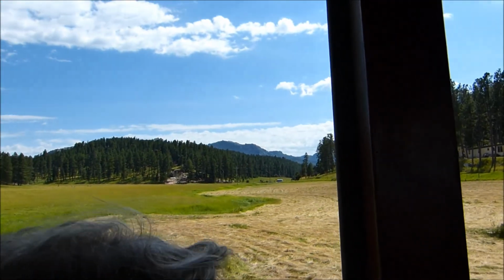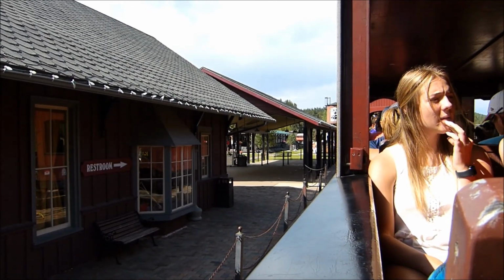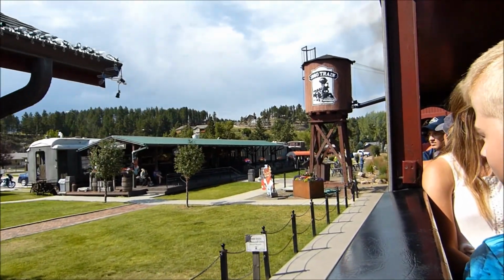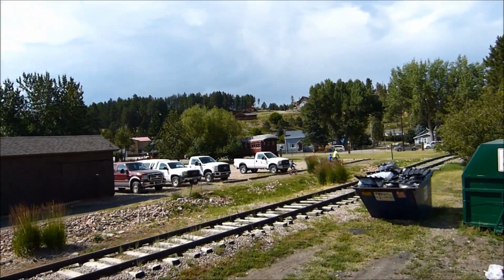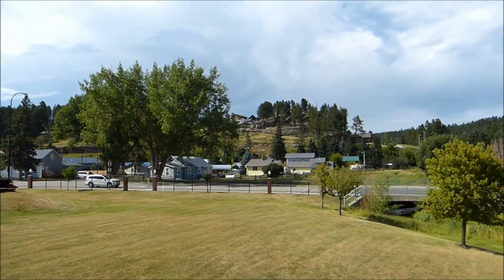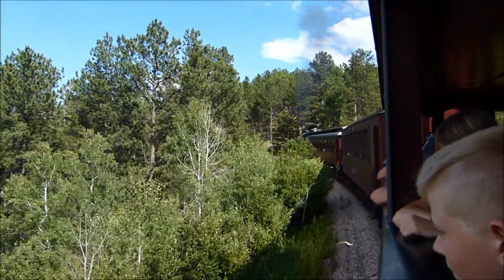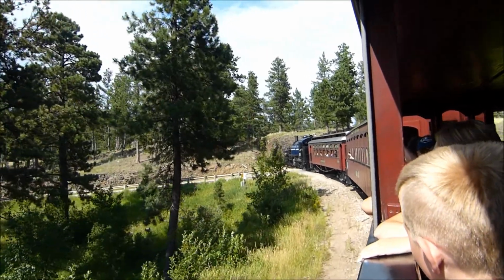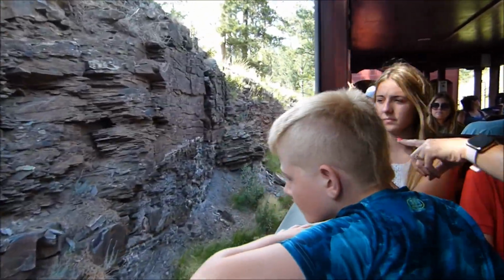Mr. B's Westward Ho: South Dakota,Part 1 Mr. B. Hits the Rails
Westward Ho: South Dakota
My wife and I hit the road and I was surprised to find all the railroad related history we found.  Part 1 includes the 1880 Train in Keystone & Hill City, the South Dakota State Railroad Museum and the Deadwood Railroad Exhibit.  Make sure you see Part 2,   Mr. B. Follows the Chicago, Milwaukee, St. Paul & Pacific Railroad in Buffalo Gap National Grassland.

Nat Keefe with The Bow Ties
Horses & Trains - Jesse Gallagher
Summer Love - The 126ers

Editor -  Video Windows Movie Maker, Windows 7